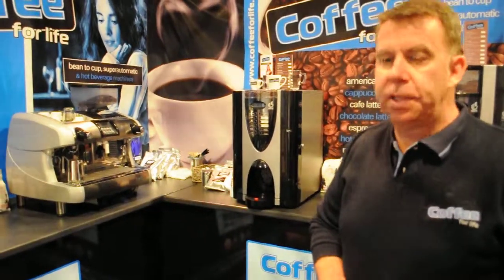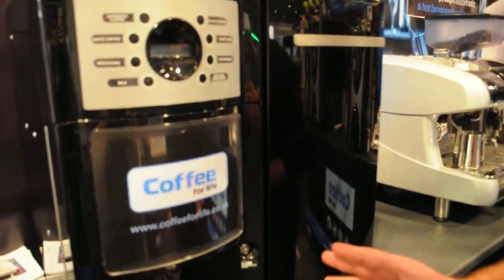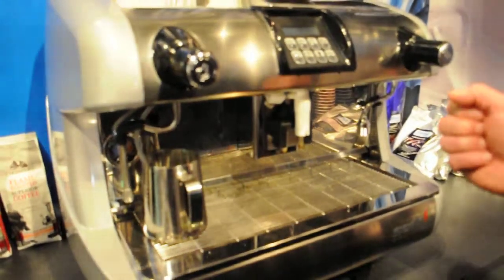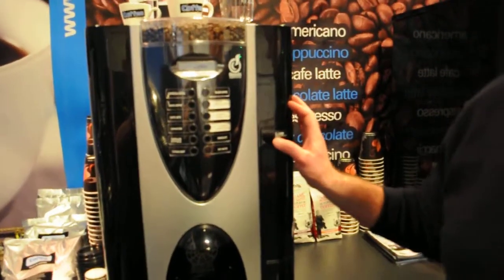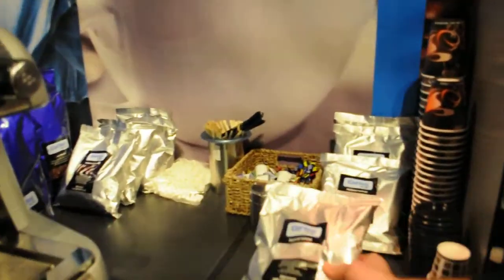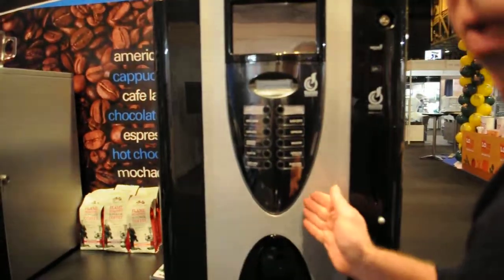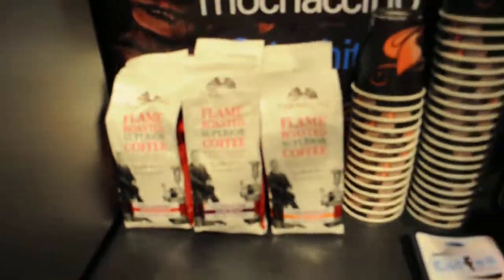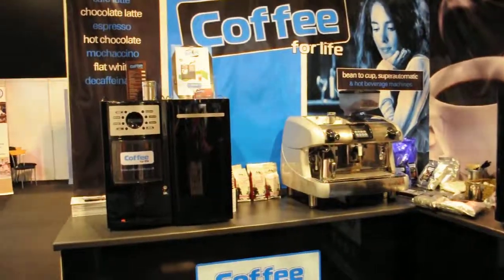Coffee for Life Stand at Scot Hot Exhibition 2013 SECC Glasgow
This is our stand at the Scot Hot exhibition 2013 showcasing our products and services.